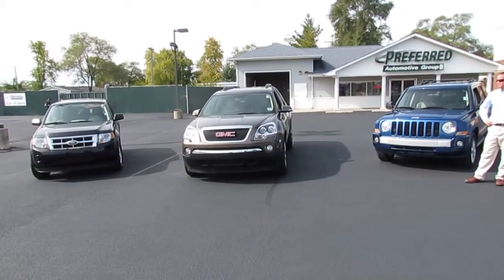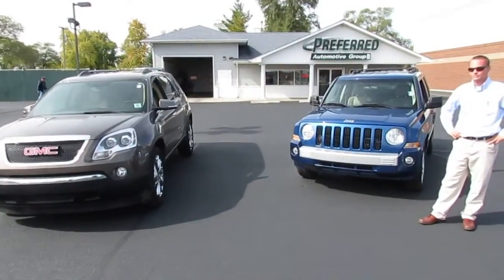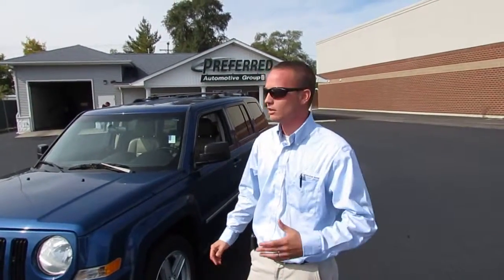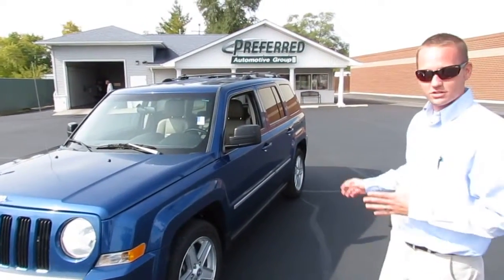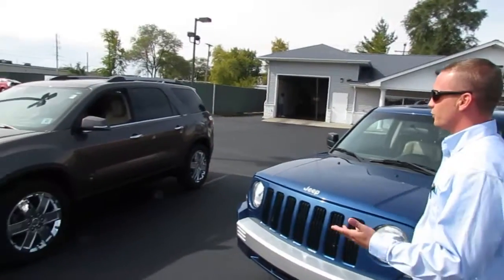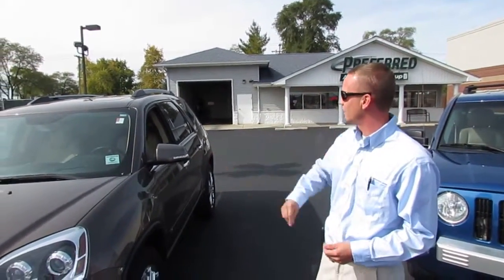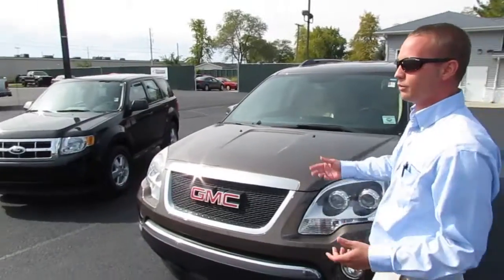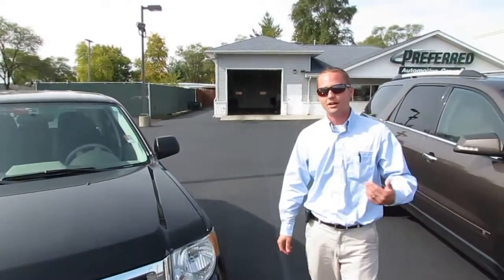October 2014 SUV's